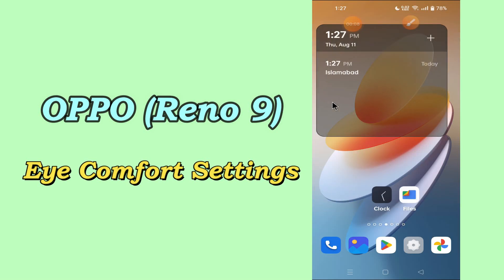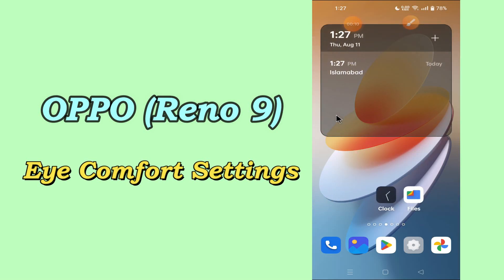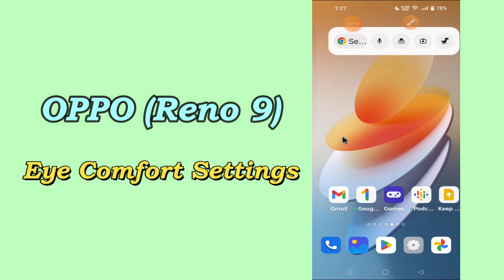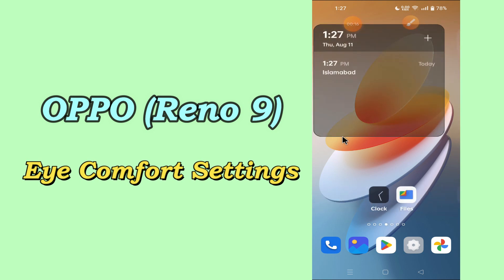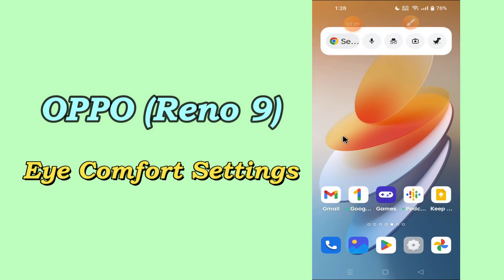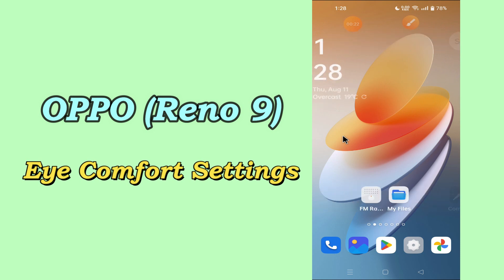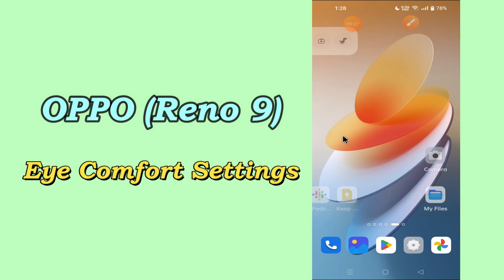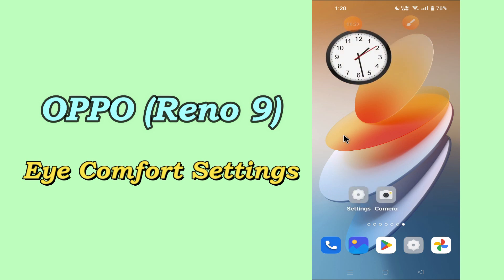Oppo Reno 9 Eye Comfort || Eye protection settings || how to enable eye Protection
Oppo Reno 9 Eye Comfort